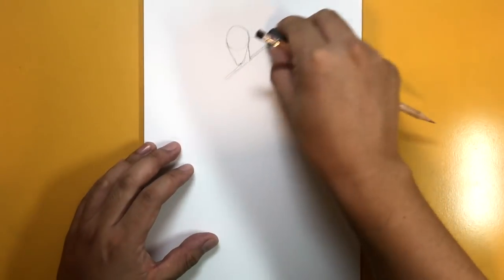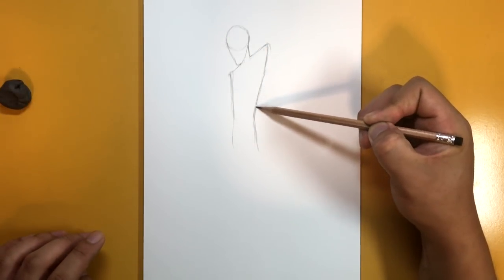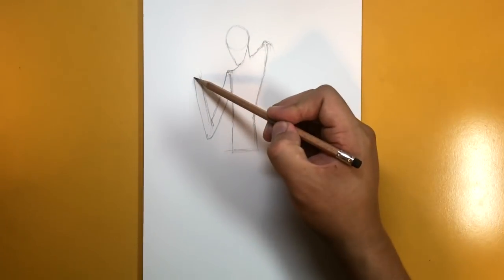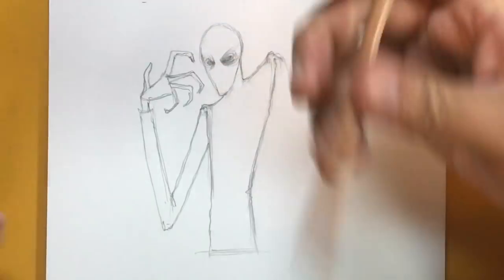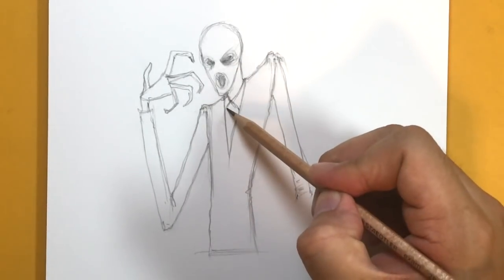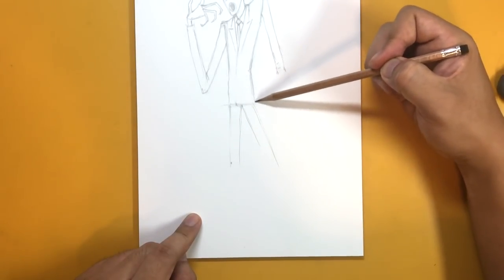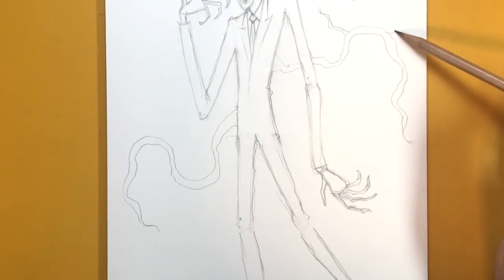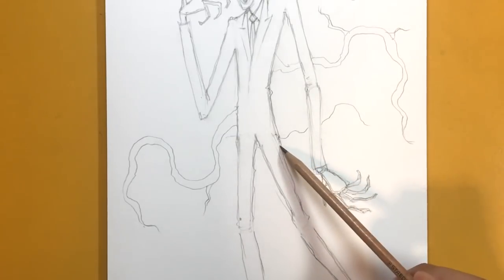How to Draw The SLENDER MAN (Creepypasta) | Narrated Easy Step-by-Step Tutorial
I usually wait till October to draw horror-themed characters, but with the film SLENDER MAN out in theatres next week, I thought I'd give all of you a tutorial on my take on this creepypasta character from internet lore.

This is MY own interpretation of SLENDER MAN based on his general description. This is not the movie version.

There are different versions of what he actually looks like, but there are a few consistencies: he's tall, extremely skinny, usually wears a suit, and his facial features are hard to distinguish.

Enjoy! You'll have to wait till October for other Halloween characters, but I hope this tutorial will tide you over till then.

Happy drawing,
Ramny

CHARACTER BIO:
The Slender Man is a being (male in appearance) who looks like a man with extremely long, slender arms and legs. He also appears to have 4 to 8 long, black tentacles that protrude from his back, though different photographs and enthusiasts disagree on this fact, and therefore it is theorized he can 'contract' these tentacles at will.

He is described as wearing a black suit strikingly similar to the visage of the notorious Men In Black, and as the name suggests, appears very thin and able to stretch his limbs and torso to inhuman lengths in order to induce fear and ensnare his prey. Once his arms are outstretched, his victims are put into something of a hypnotized state, where they are utterly helpless to stop themselves from walking into them.

● READ THIS BEFORE MAKING A TUTORIAL REQUEST! ●
Before you make that drawing request, please consider my guidelines:

Ink pens